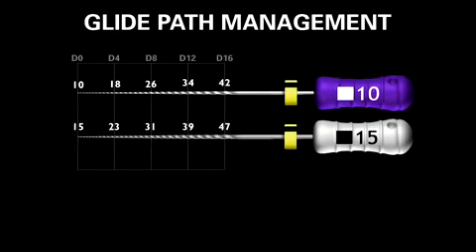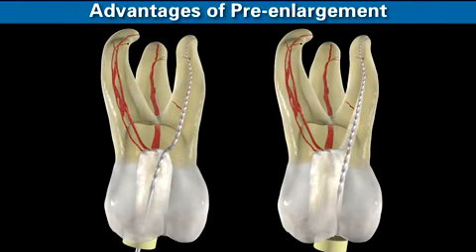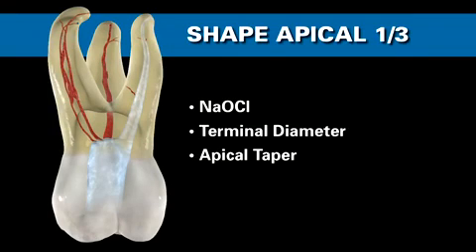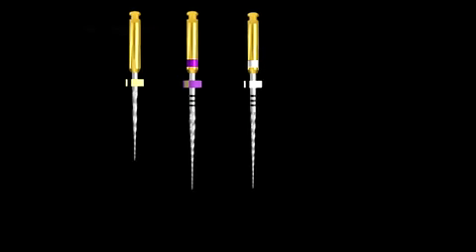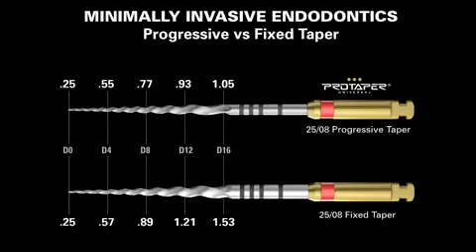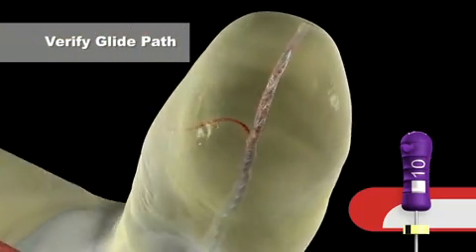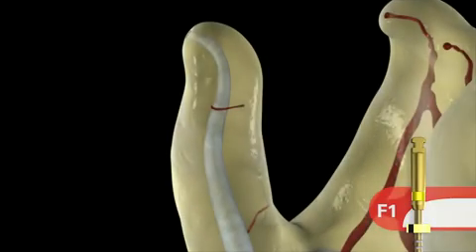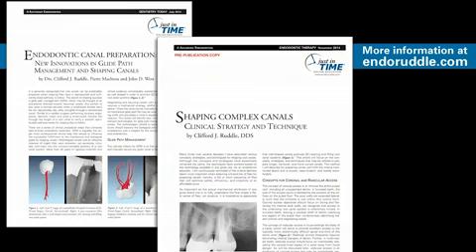ProTaper Gold - Shaping the Future of Endodontics | Dentsply Sirona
Dr. Cliff Ruddle provides concepts, strategies and techniques for glide path management and shaping canals, focusing on recent advancements for preparing canals using a dedicated rotary glide path file, ProGlider, and ProTaper Gold rotary files.